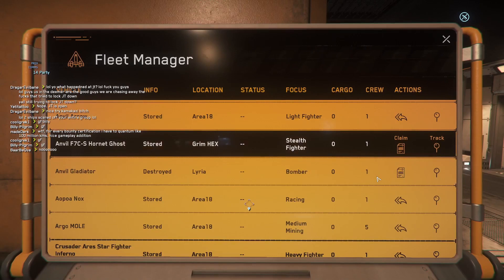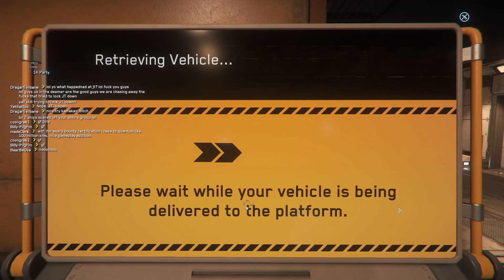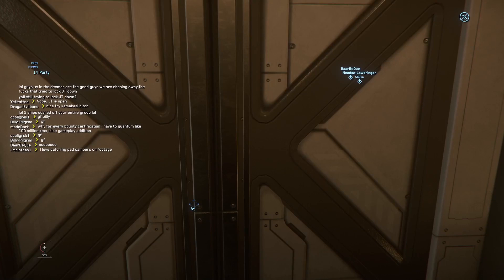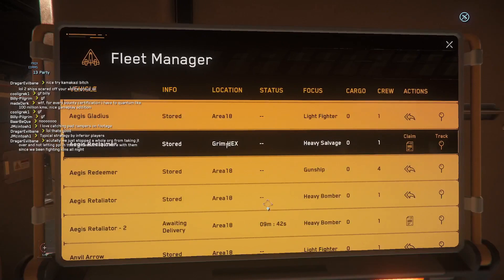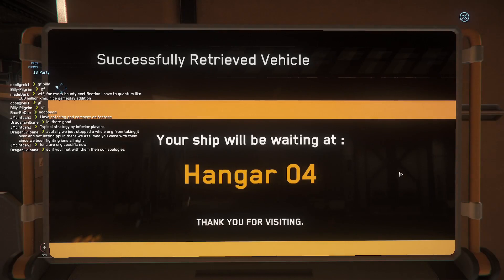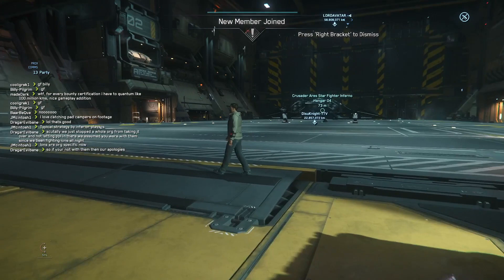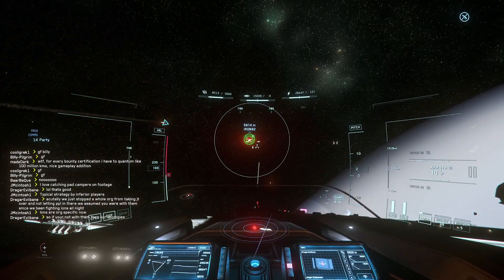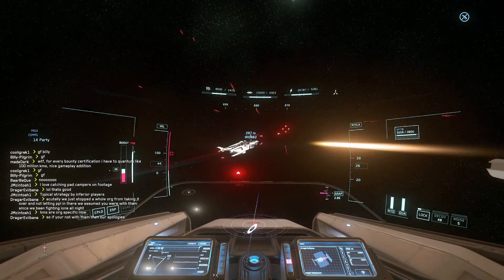Player IRON82 and DragarEvilbane pad camping